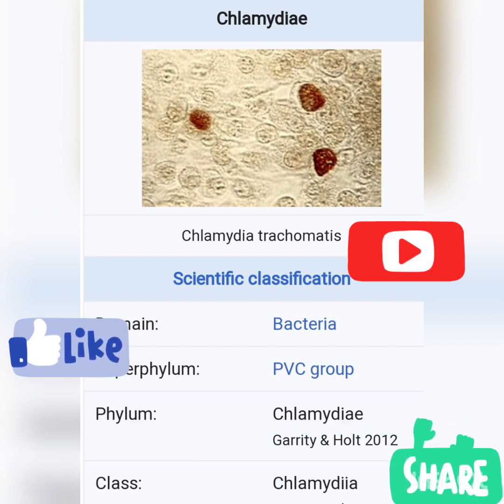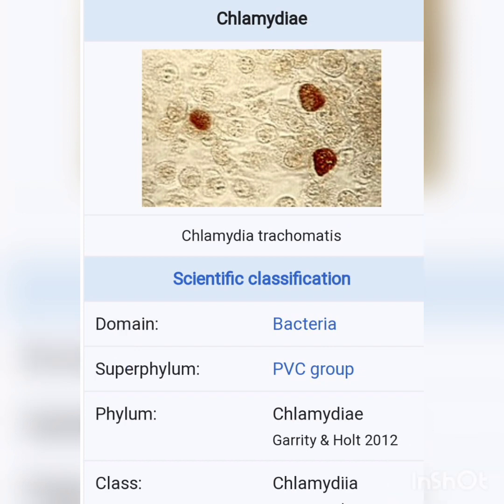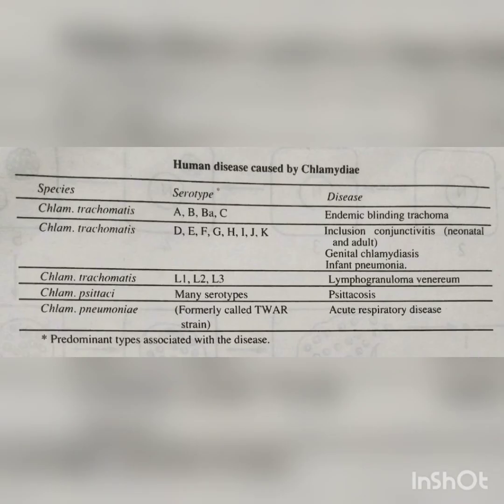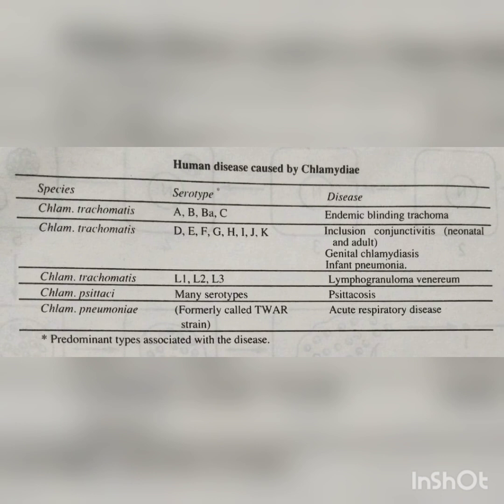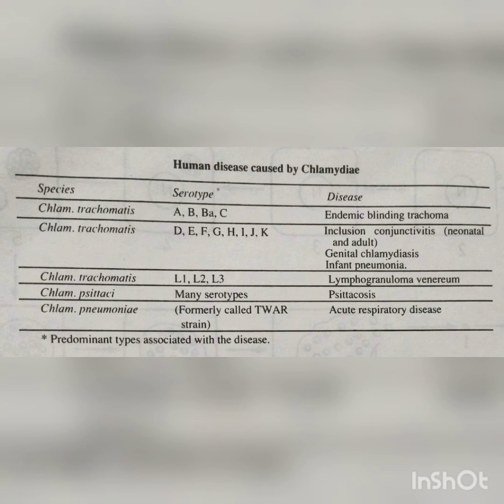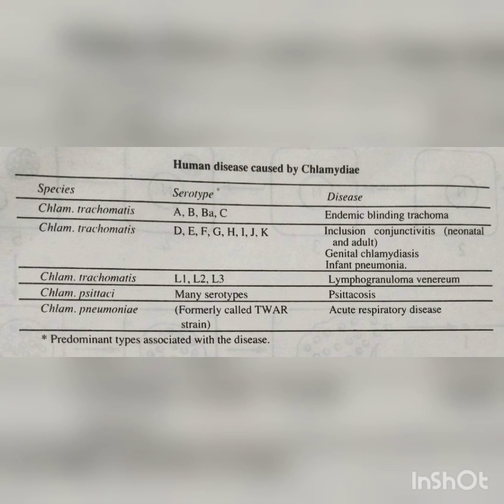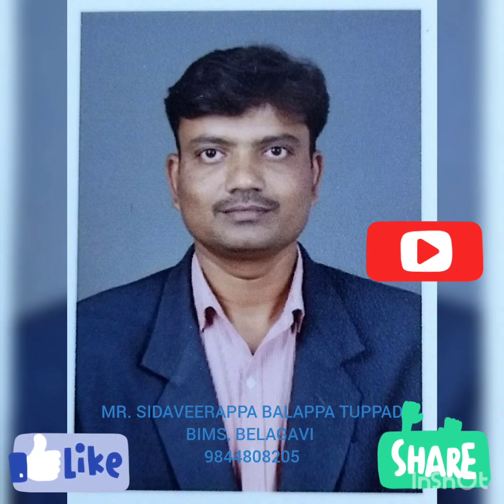CHLAMYDIAE : CHLAMYDIA : BACTERIA : MICROBIOLOGY : MR. SIDAVEERAPPA BALAPPA TUPPAD, BIMS, BELAGAVI